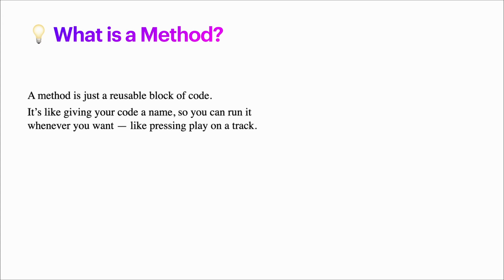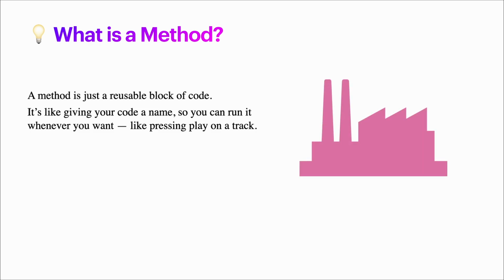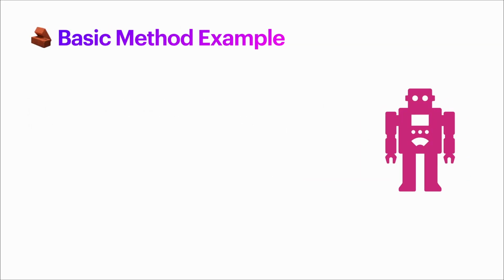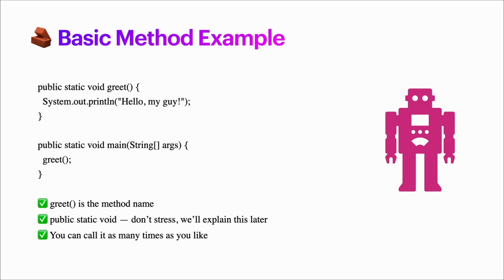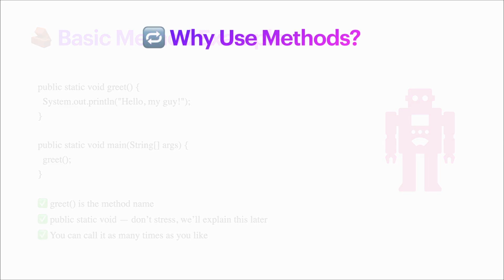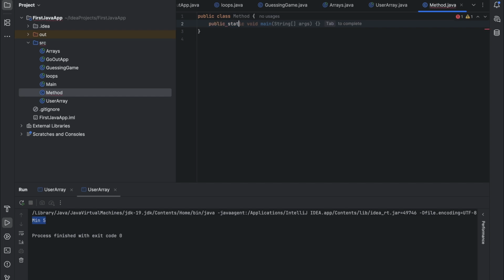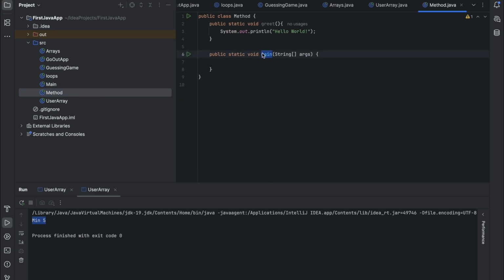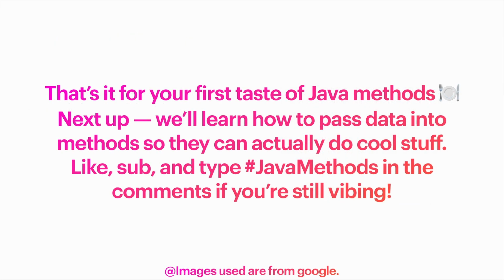Java for Beginners | Methods | Learn Java Programming Easily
Welcome to today's Java tutorial — Methods!